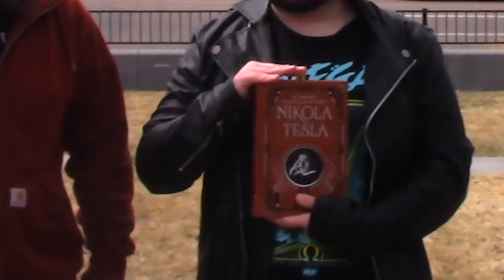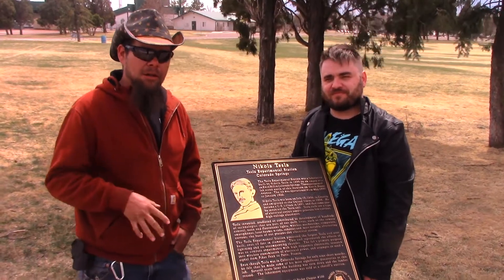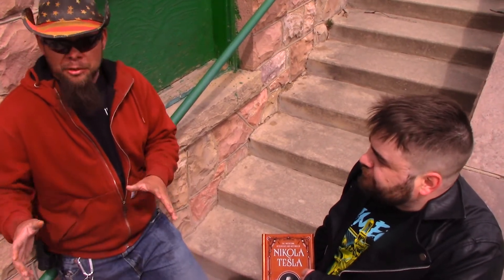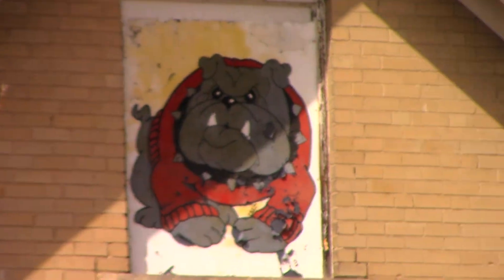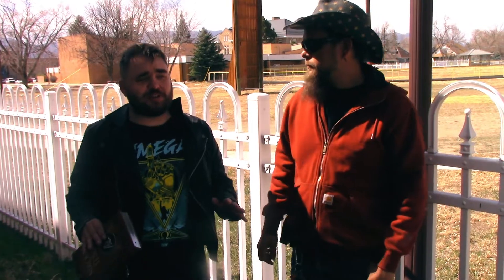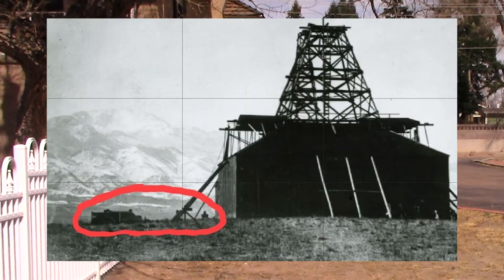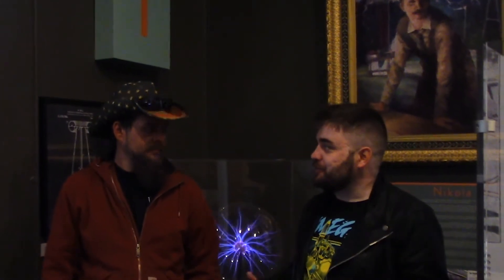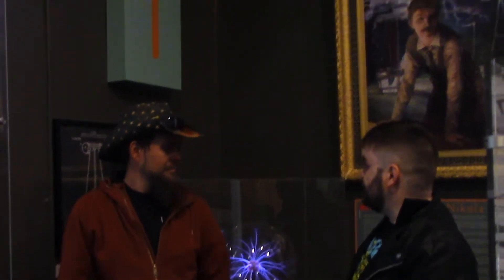In Search of Nikola Tesla's Lab - Abandoned Colorado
In 1904 Nikola Tesla's Experimental Lab in Colorado Springs was torn down. Over 100 years later Alan sets out to determine if he can find the exact location of this lab.

Welcome back to our series Abandoned Colorado! For his second expedition Alan wanted to find an Abandoned location that was even more challenging. How you may ask, well it's made more challenging because the physical building is no more. In 1904 to cover debt Nikola Tesla's Experimental Station was torn down with some of it being Sold. While a Historical Marker does stand in Memorial Park today, this in fact isn't the actual location. So using old photographs, newspapers, and remaining landmarks Alan sets out to answer the question "can we find Tesla's lab?"

Joining Alan in this episode is Keegan Cool.

Also let us know, is there any other Nikola Tesla locations you want us to check out?

* The World of Kong - A Natural History of Skull Island (2005) by Weta Workshop , Culz Book Reviews

To visit any of the locations featured in our video check out
 * Nikola Tesla - Experimental Laboratory Historical Marker : 38° 49.984′ N, 104° 48.07′ W.
 * Memorial Park : 1605 E Pikes Peak Ave, Colorado Springs, CO 80910
 * Union Printers Home : 101 S Union Blvd, Colorado Springs, CO 80910
 * Colorado School for the Deaf and Blind : 33 N Institute St, Colorado Springs, CO 80903
 * Intersection of East Kiowa Street and North Foote Avenue
 * Colorado Pioneers Museum : 215 S Tejon St, Colorado Springs, CO 80903